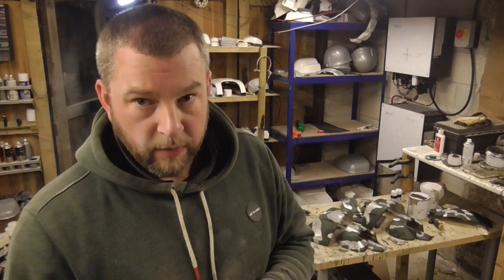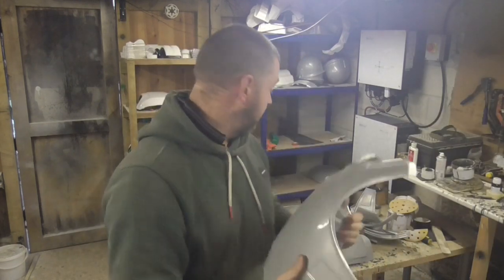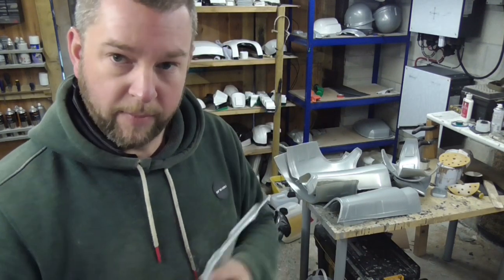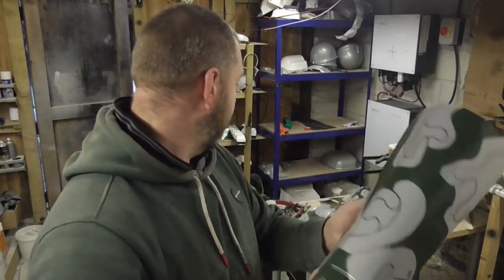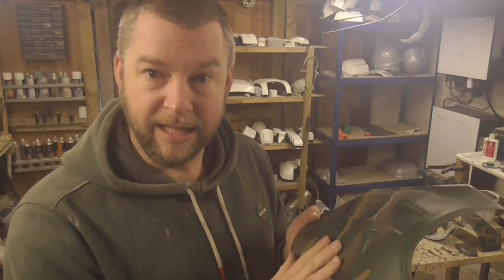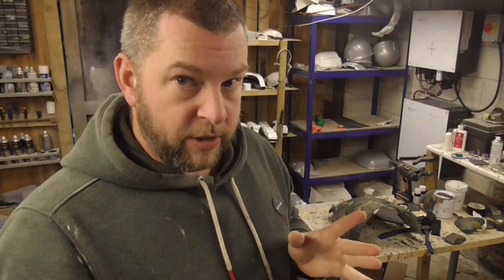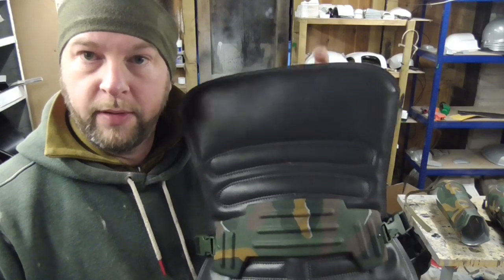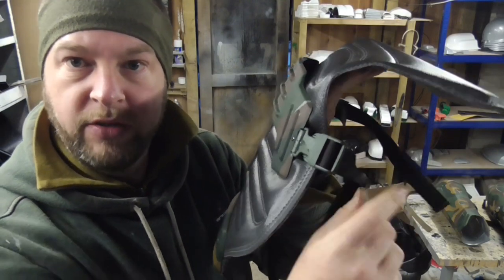Aliens USCM Colonial Marine Armour Build Tutorial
Today we'll show you how to assemble, paint & strap your colonial marine armour, to get it as close to a screen-used set as possible

The armour itself is formed from 2mm HIPS plastic and is of very solid foundation.  Great care has been taken to ensure all the detailed edges and angles are captured to reflect the original film used suits.